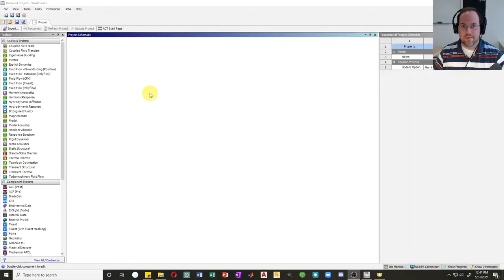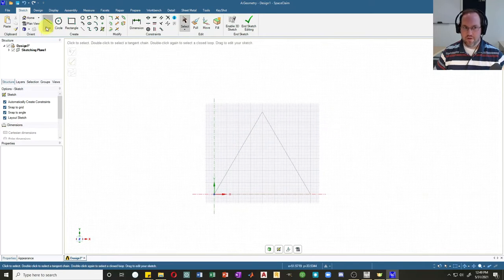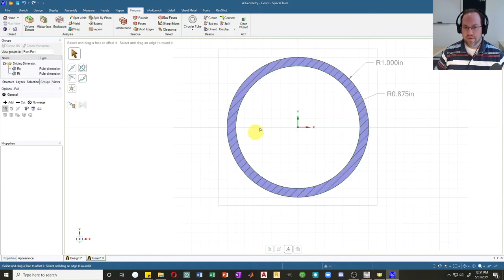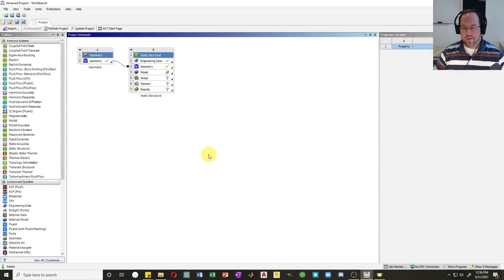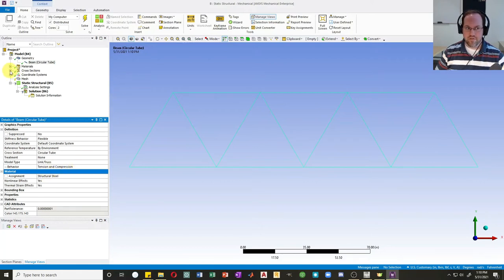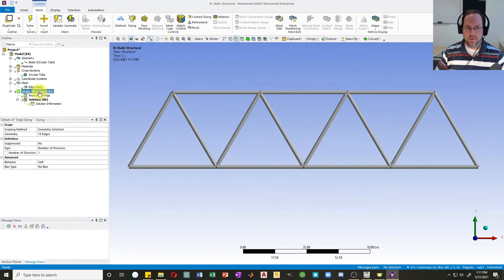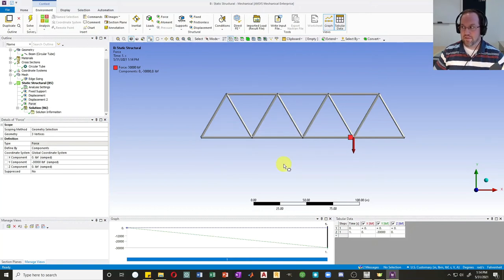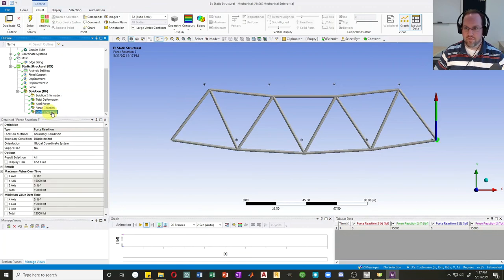Truss Analysis - FEA using ANSYS - Lesson 3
This video illustrates how to conduct a two-dimensional truss analysis using Static Structural analysis.

Learning objectives:
1. Create an independent Geometry object to link to multiple analyses objects.
2. Create beam or truss geometry in SpaceClaim.
3. Assign and define cross-sections for line elements.
4. Examine beam results for axial forces.